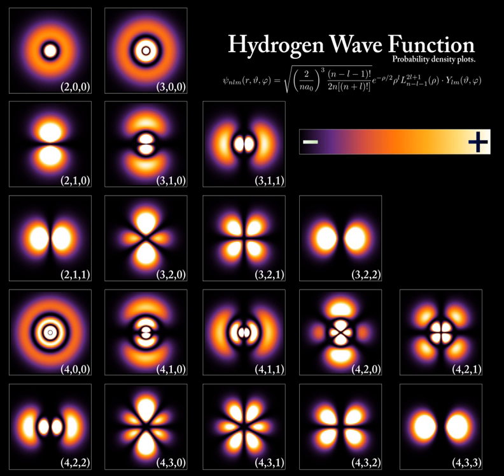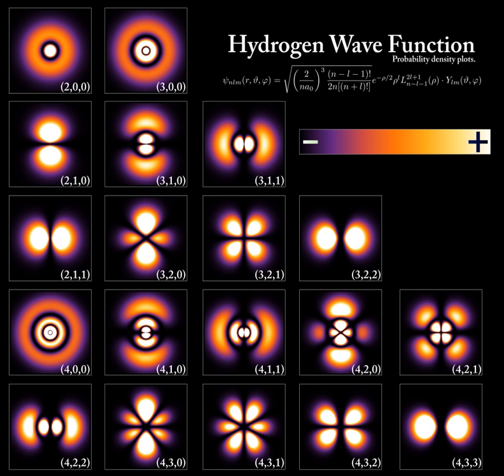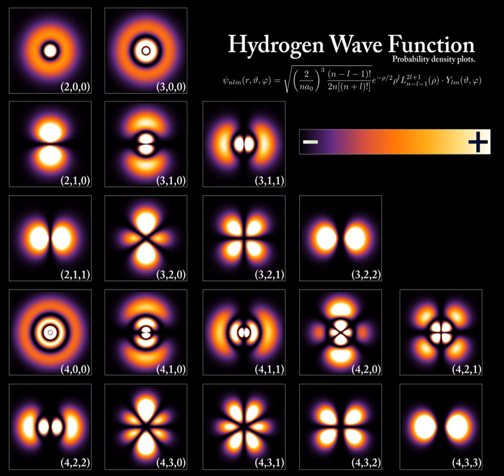Electron cloud | Wikipedia audio article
00:01:12 1 Electron properties
00:03:02 1.1 Formal quantum mechanical definition
00:03:11 1.2 Types of orbitals
00:06:22 2 History
00:09:37 2.1 Early models
00:12:47 2.2 Bohr atom
00:13:41 2.3 Modern conceptions and connections to the Heisenberg uncertainty principle
00:15:28 3 Orbital names
00:19:23 3.1 Orbital notation
00:20:06 3.2 X-ray notation
00:20:19 4 Hydrogen-like orbitals
00:20:51 5 Quantum numbers
00:23:36 5.1 Complex orbitals
00:23:45 5.2 Real orbitals
00:24:44 6 Shapes of orbitals
00:25:00 6.1 Orbitals table
00:25:30 6.2 Qualitative understanding of shapes
00:25:45 7 Orbital energy
00:28:37 8 Electron placement and the periodic table
00:29:13 8.1 Relativistic effects
00:34:30 9 Transitions between orbitals
00:34:59 10 See also
00:37:27 11 References
00:37:43 12 Further reading
00:39:11 13 External links
00:41:48 0 the orbital is vertical, counter rotating information is unknown, and the orbital is z-axis symmetric. For the case where ℓ
00:44:03 1 it is roughly a solid ball (it is most dense at the center and fades exponentially outwardly), but for n
00:49:11 Orbitals table
00:50:14 Qualitative understanding of shapes
00:55:04 Orbital energy
01:00:12 Electron placement and the periodic table
01:04:47 Relativistic effects
01:08:13 Transitions between orbitals
01:08:57 1, ℓ
01:09:08 0 and s
01:09:21 2, ℓ
01:09:32 0 and s

- Socrates

SUMMARY
In atomic theory and quantum mechanics, an atomic orbital is a mathematical function that describes the wave-like behavior of either one electron or a pair of electrons in an atom. This function can be used to calculate the probability of finding any electron of an atom in any specific region around the atom's nucleus. The term atomic orbital may also refer to the physical region or space where the electron can be calculated to be present, as defined by the particular mathematical form of the orbital.Each orbital in an atom is characterized by a unique set of values of the three quantum numbers n, ℓ, and m, which respectively correspond to the electron's energy, angular momentum, and an angular momentum vector component (the magnetic quantum number). Each such orbital can be occupied by a maximum of two electrons, each with its own spin quantum number s. The simple names s orbital, p orbital, d orbital and f orbital refer to orbitals with angular momentum quantum number ℓ = 0, 1, 2 and 3 respectively. These names, together with the value of n, are used to describe the electron configurations of atoms. They are derived from the description by early spectroscopists of certain series of alkali metal spectroscopic lines as sharp, principal, diffuse, and fundamental. Orbitals for ℓ  3 continue alphabetically, omitting j (g, h, i, k, ...) because some languages do not distinguish between the letters "i" and "j".Atomic orbitals are the basic building blocks of the atomic orbital model (alternatively known as the electron cloud or wave mechanics model), a modern framework for visualizing the submicroscopic behavior of electrons in matter. In this model the electron cloud of a multi-electron atom may be seen as being built up (in approximation) in an electron configuration that is a product of simpler hydrogen-like atomic orbitals. The repeating periodicity of the blocks of 2, 6, 10, and 14 elements within sections of the periodic table arises naturally from the total number of electrons that occupy a complete set of s, p, d and f atomic orbitals, respectively, although for higher values of the quantum number n, particularly when the atom in question bears a positive charge, the energies of certain sub-shells become very similar and so the order in which they are said to be populated by electrons (e.g. Cr = [Ar]4s13d5 and Cr2+ = [Ar]3d4) can o ...